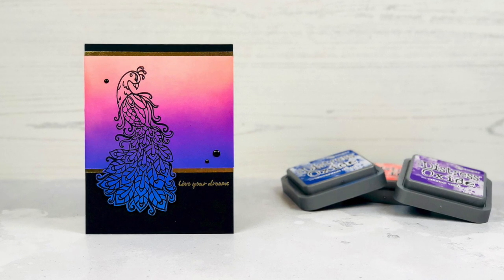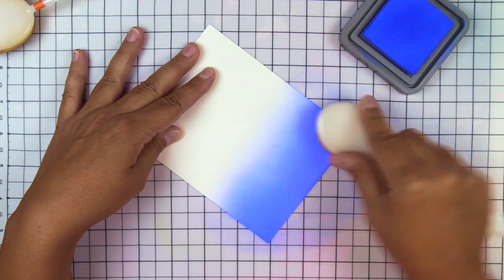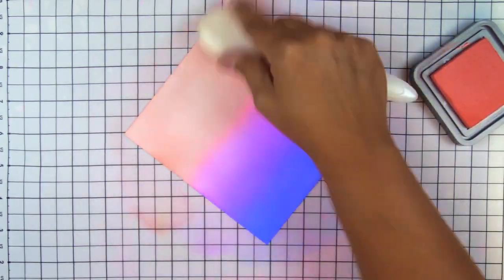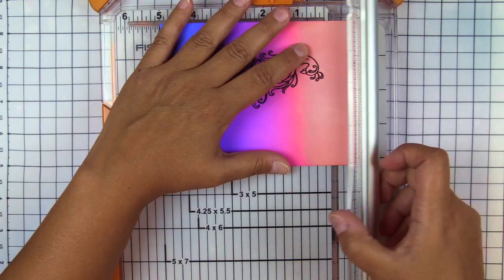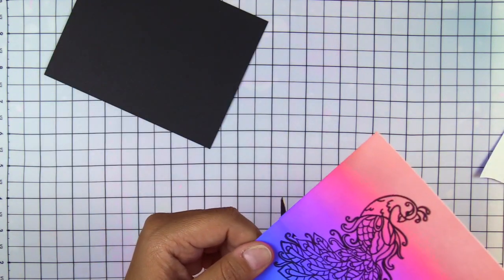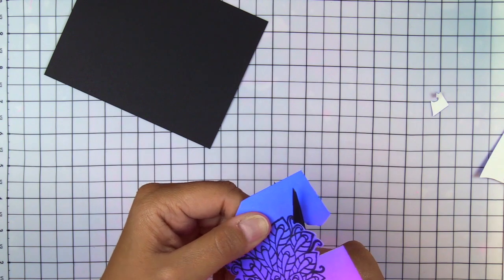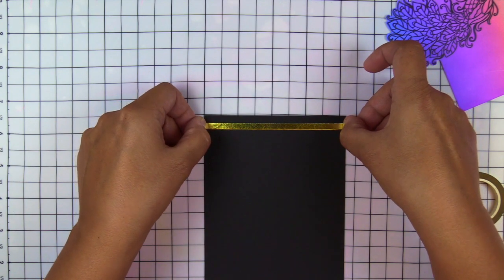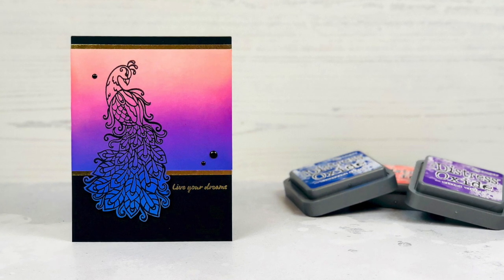Fun with Distress Oxide Inks | The Hedgehog Hollow September 2019 Box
This Distress Oxide Ink Card comes together quick and easy with The Hedgehog Hollow September 2019 peacock stamp.

• Ranger Ink - Tim Holtz - Distress Oxides Ink Pads - Blueprint Sketch

• Ranger Ink - Tim Holtz - Distress Oxides Ink Pads - Abandoned Coral

• EK Tools Small Precision Tip Scissors Non-Stick Blades EK Success Comfort Grip

• Uchida Plastic Jewel Picker-Double Ended by Uchida

• Hi-Polymer Jumbo Plastic Rubbers Erasers - White - Pack of 2

If you need supplies and want to support my blog and YouTube channel, please use the links above. Thank you for your support, which helps me bring you new content!